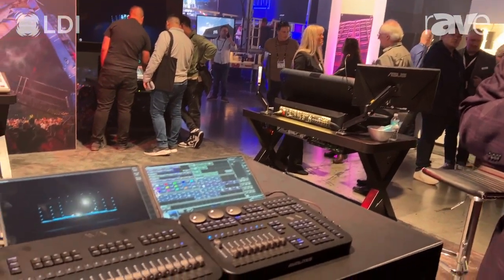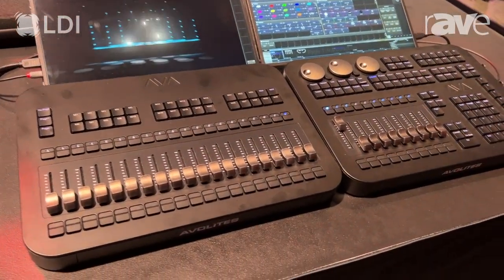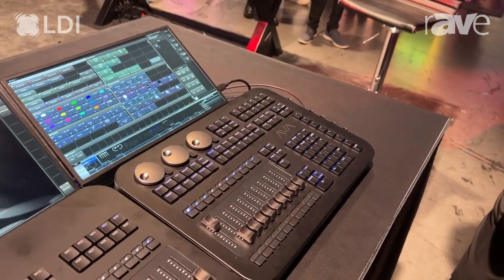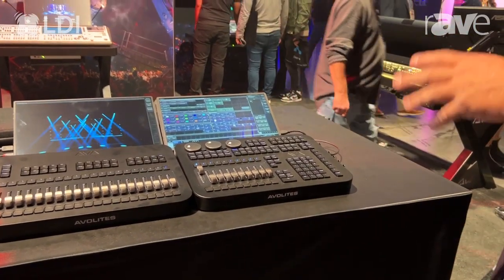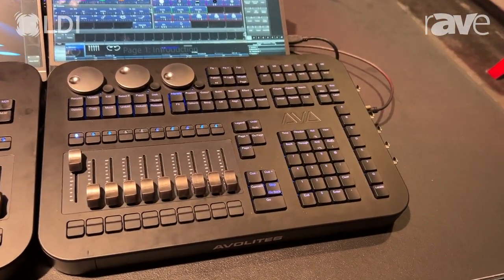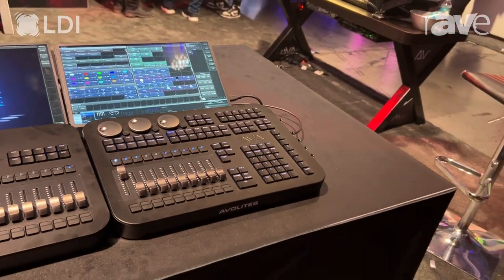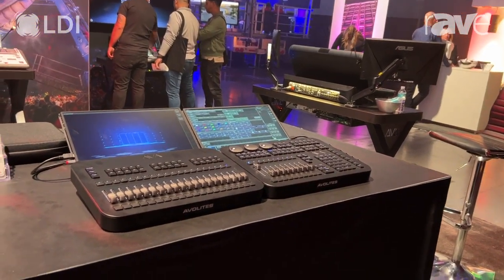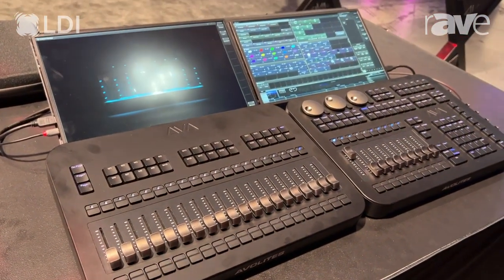LDI 2023: Avolites Features T3 Production Console and T3 Wing Extender